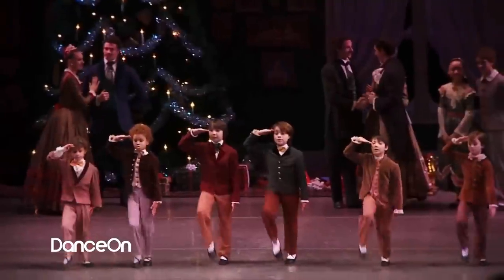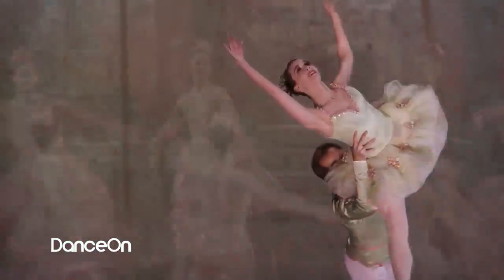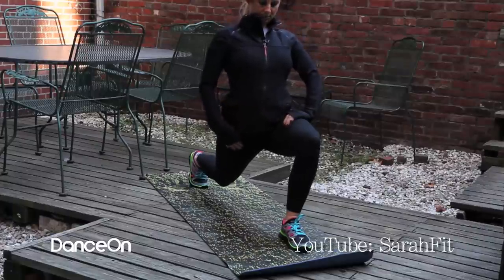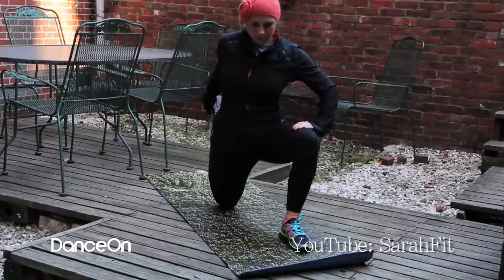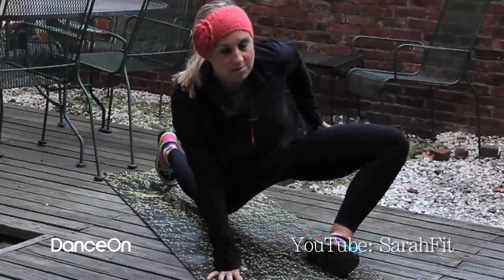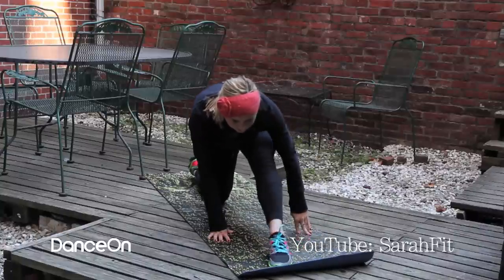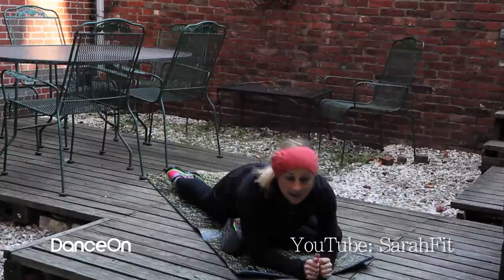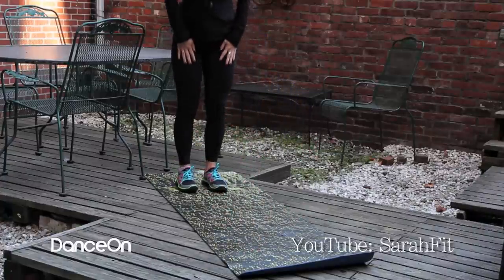SarahFit Stretching Sequence to Improve Flexibility - The Nutcracker 2011, NYC Ballet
SarahFit teaches you a stretching sequence to improve your flexibility (00:34), which is inspired by George Balanchine's The Nutcracker at New York City Ballet playing November 25 through December 31, 2011.

Featured Music:
Active Child - "Hanging On"

This year New York City Ballet will present 47 performances of the holiday classic George Balanchine's The Nutcracker, from Friday, November 25, through Saturday, December 31, at the David H. Koch Theater at Lincoln Center for the Performing Arts. This production, which premiered on February 2, 1954, at the City Center of Music and Drama in New York, helped to establish The Nutcracker and its score as perennial favorites in the United States, evident by the now countless versions of the ballet performed all over the country. NYCB's beloved production is seen by more than 100,000 people annually and has been performed more than 2,000 times. Set to Peter Ilyitch Tschaikovsky's glorious score, George Balanchine's The Nutcracker features choreography by Balanchine, scenery by Rouben Ter-Arutunian, costumes by Karinska, and lighting by Mark Stanley, after the original design by Ronald Bates.  The production includes the Company's entire roster of more than 150 dancers and musicians, as well as two alternating casts of 50 children from the School of American Ballet, the official school of New York City Ballet. Highlights of this world-renowned holiday production include a one-ton Christmas tree that grows from 12 to 40 feet, an onstage snowstorm, and hundreds of elaborate costumes, including one for Mother Ginger that measures nine feet wide and weighs 85 pounds.  The production's grand finale involves one million watts of lighting, the most used in any New York City Ballet production.
Ticket prices start at $29 and New York City Ballet also offers a Sweet Seat VIP Package, which includes a premium center Orchestra seat, a complimentary souvenir book, and 15 percent off purchases at the NYCB Gift Shop.  Plus, for every two Sweet Seat tickets purchased, audience members will receive a coupon for one complimentary keepsake photo taken with a character from George Balanchine's The Nutcracker. For more information about tickets to any New York City Ballet performance, call or visit nycballet.com. The David H. Koch Theater is located on the Lincoln Center Plaza at Columbus Avenue and 63rd Street.